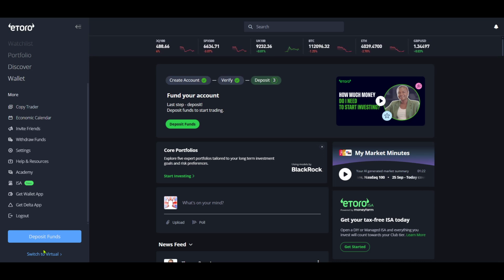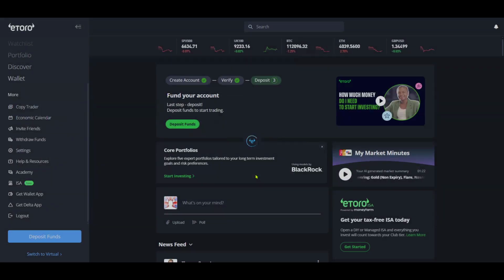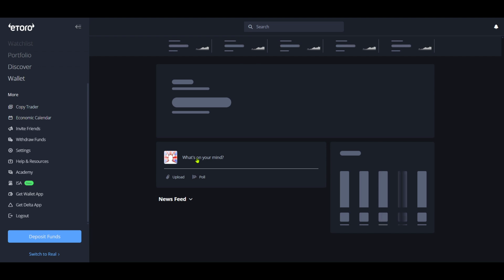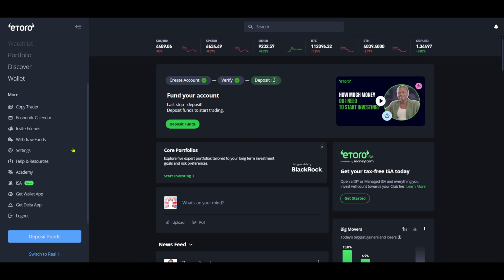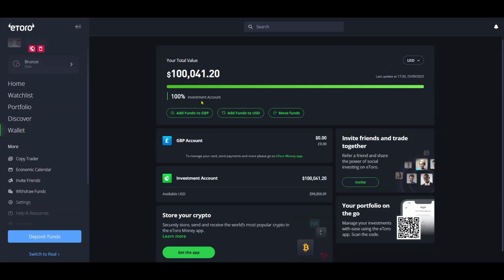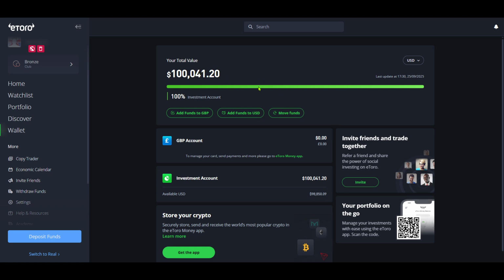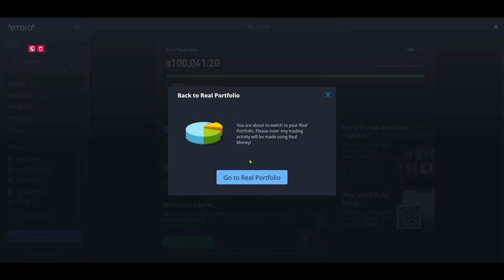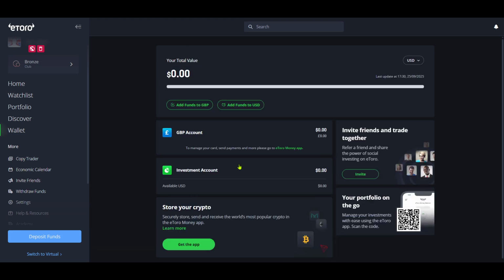How To Paper Trade On Etoro [2025 Guide]